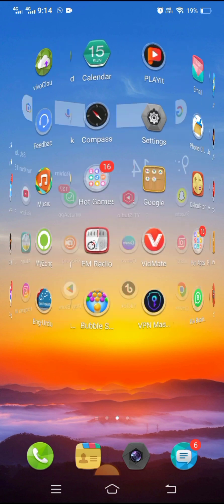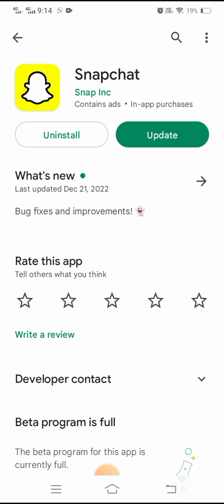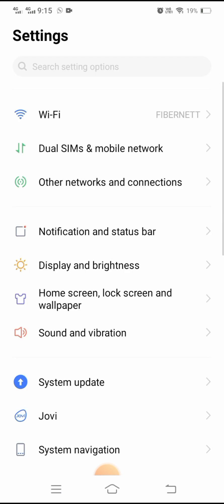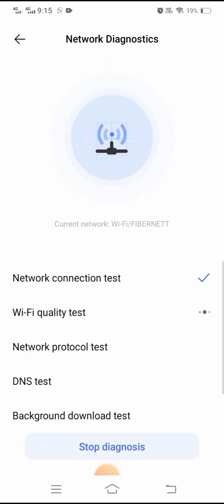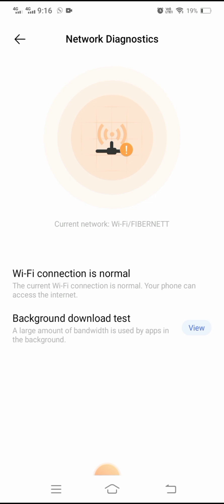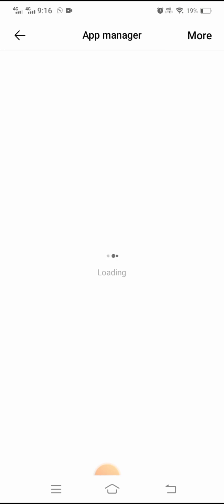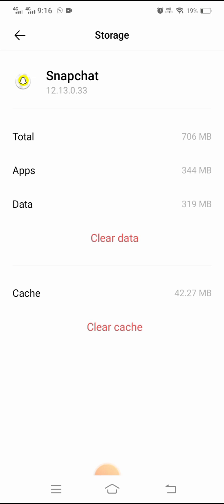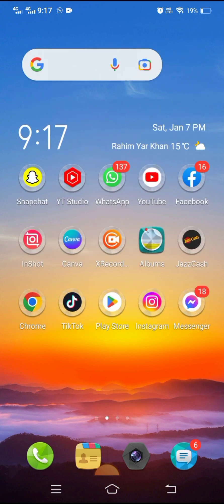How To Fix Snapchat Glitch Problem 2023